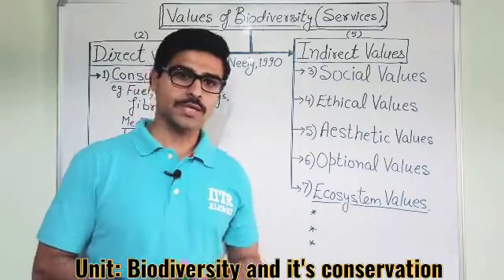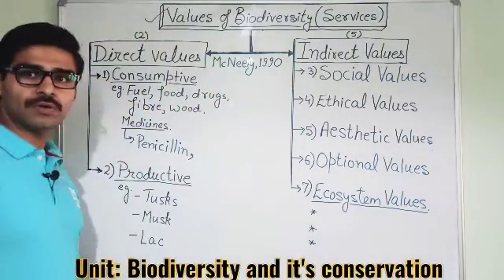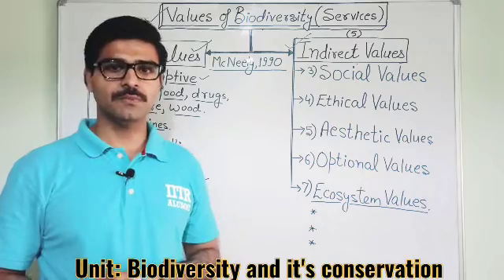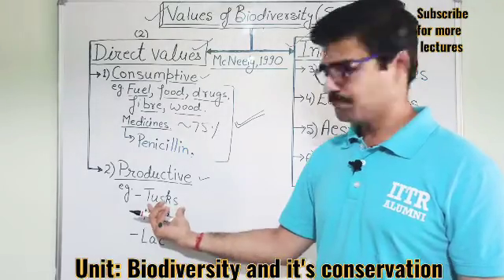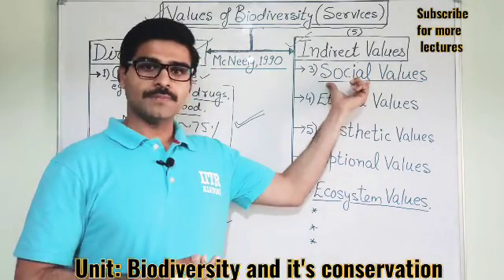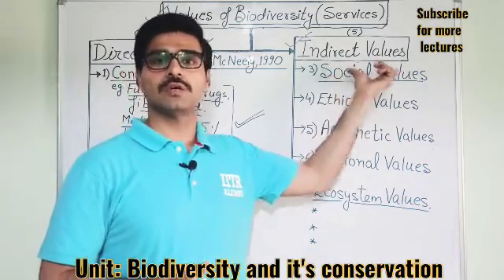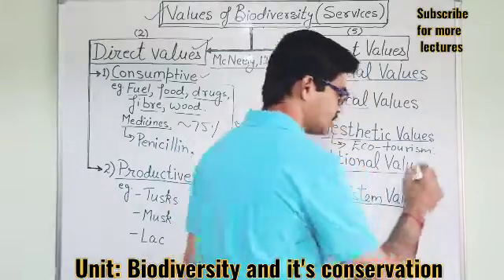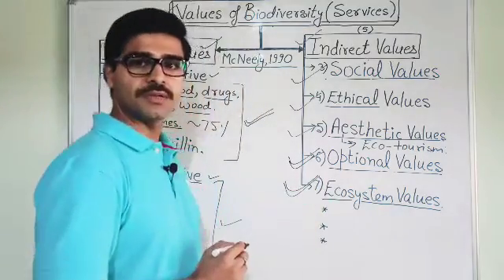Values of Biodiversity - Services of Biodiversity - Point wise explanation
This video lecture is all about the value and services of Biodiversity i.e. direct values and indirect values. This topic is from the unit- Biodiversity and it's conservation. Lecture is beneficial for all students.